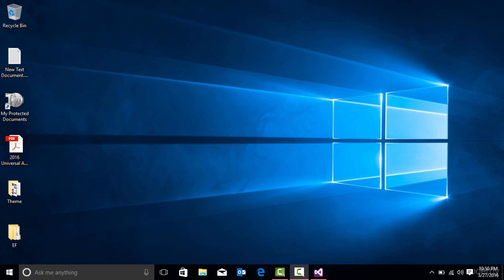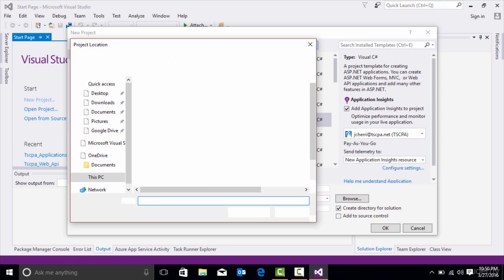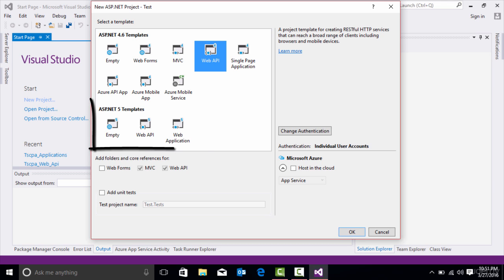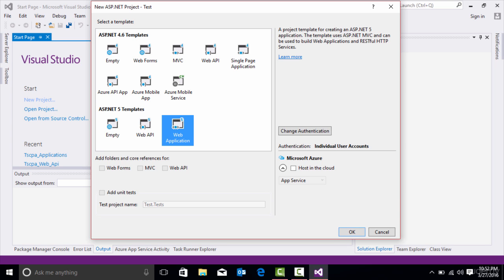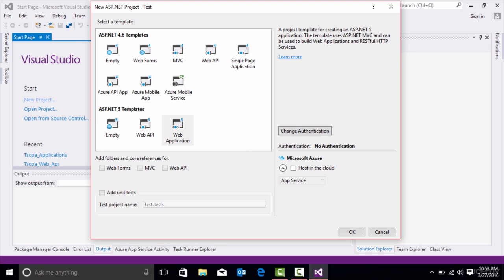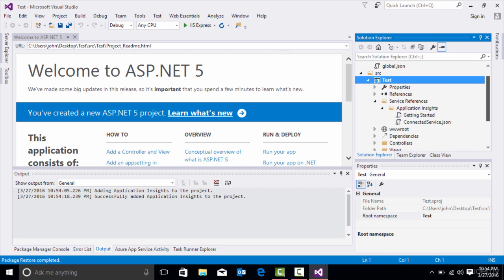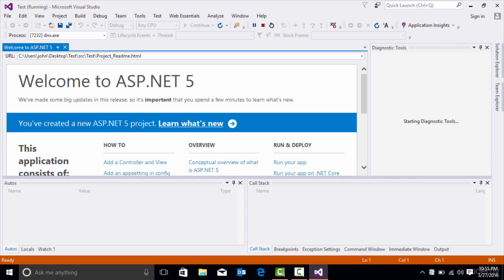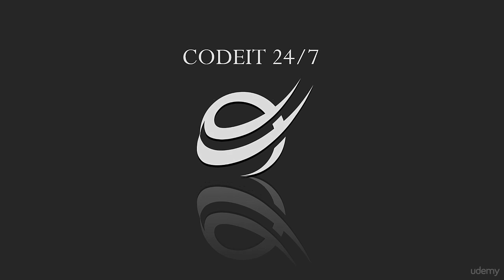Learning ASP.NET 8 Create Your First Web Application Project Visual Studio 2015 Windows